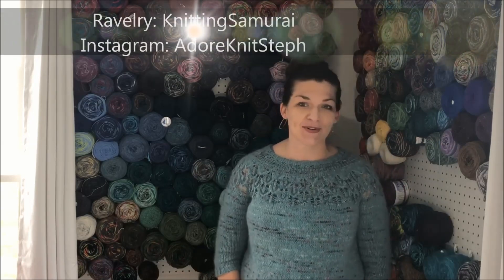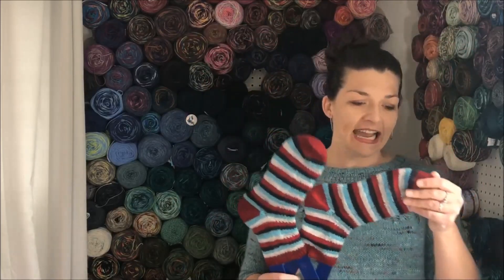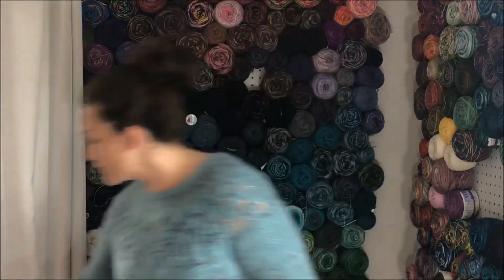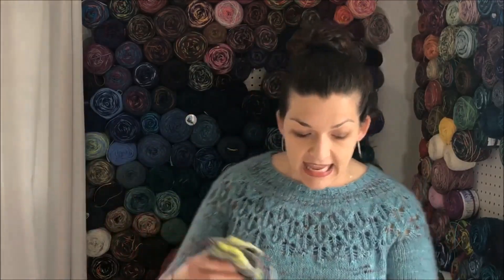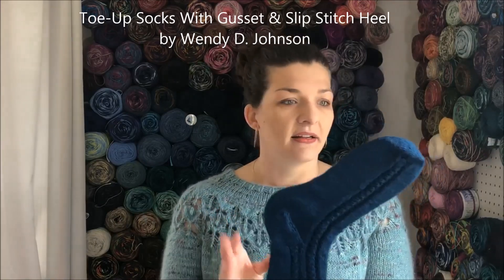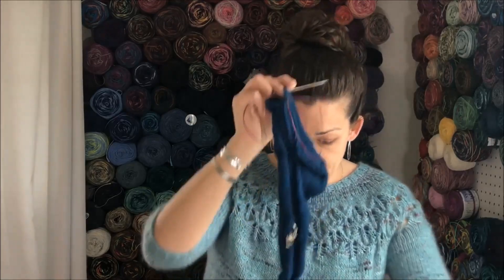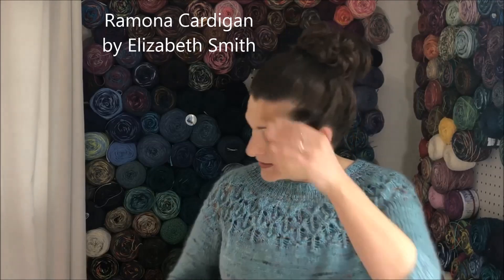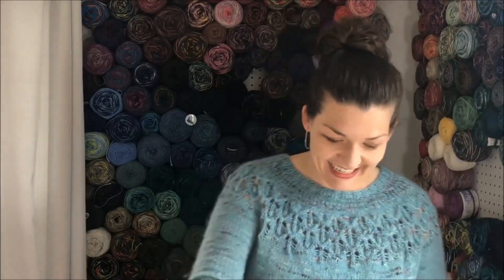AdoreKnit 29 More Sweaters, I Need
Welcome to the AdoreKnit Podcast! A Show about a scattered caffeinated mom who loves her family, knits, makes stitch markers and tries to keep it all running smoothly.  So many finished objects!  Love Note Sweater review, WIPs, and Yarn additions.  In the life chatter section we talk entertainment; tv, books, and podcasts.  Then a little bit of boy quarantine schooling.

Don't forget to tag your projects with AdoreKnit on Instagram! Each month we will draw for a $10 shop gift card!!!

Ravelry is the best place to find all the details about the projects and patterns in this episode. Visit the Ravelry Group for AdoreKnit to continue to the discussion.

Steph and Steve run a little etsy shop called AdoreKnit.
Add some color and fun to your knitting with their stitch markers and progress keepers.